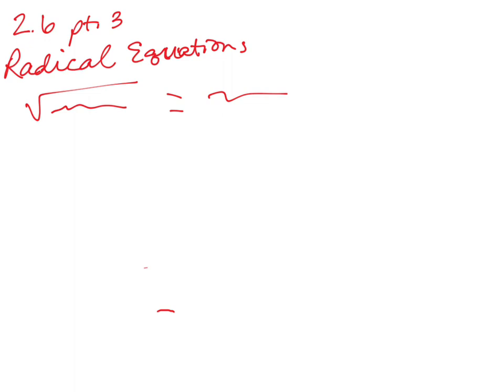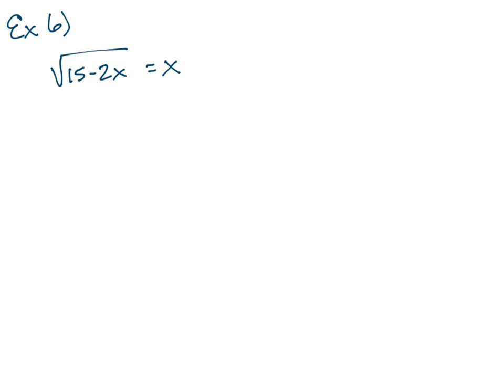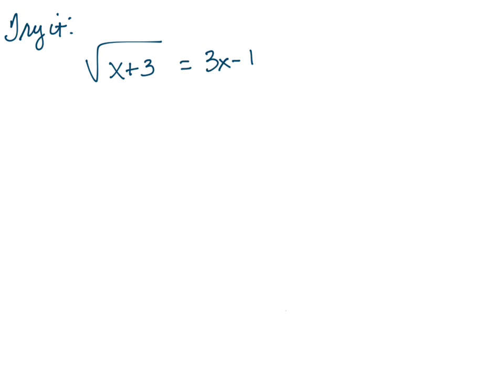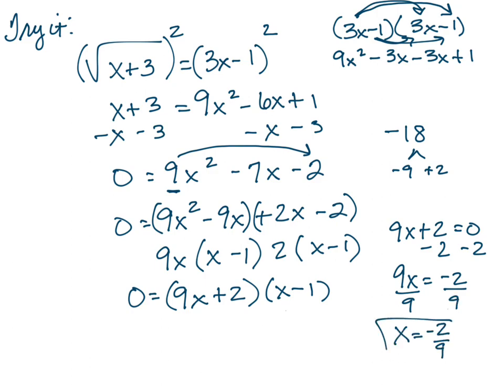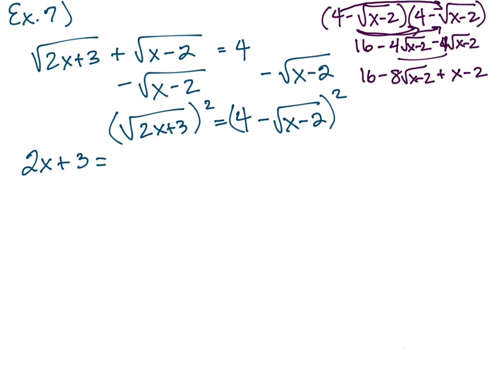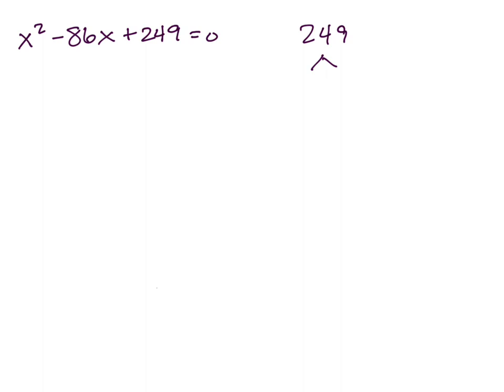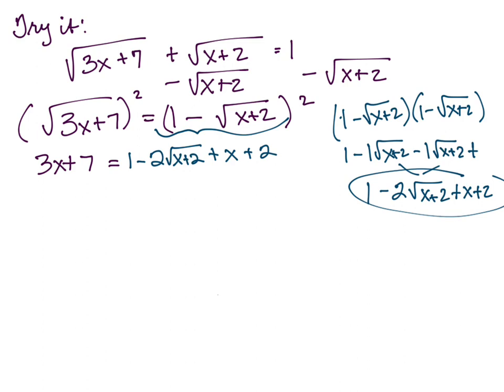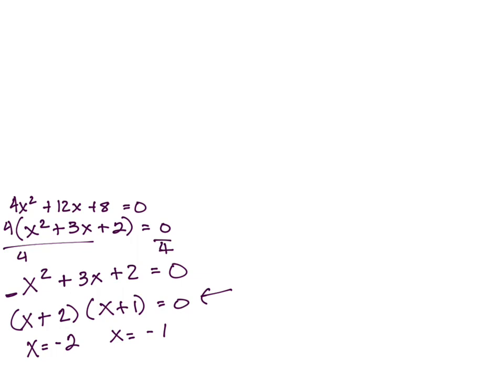2.6 pt. 3 Solving Radical Equations